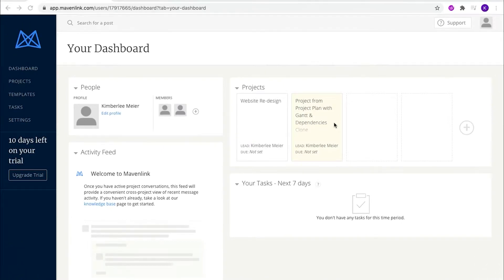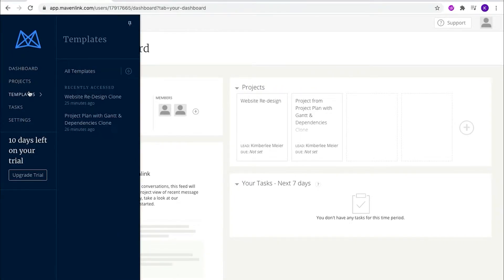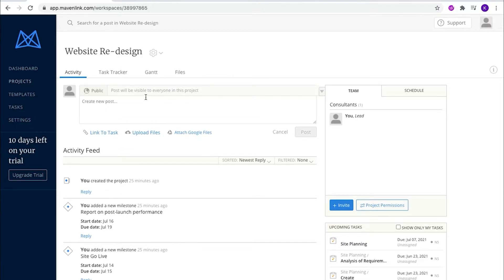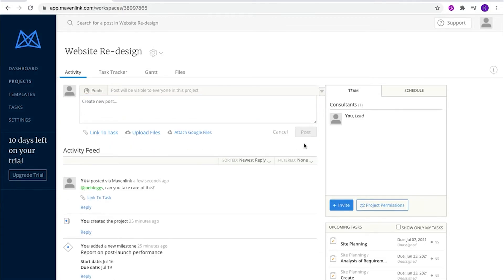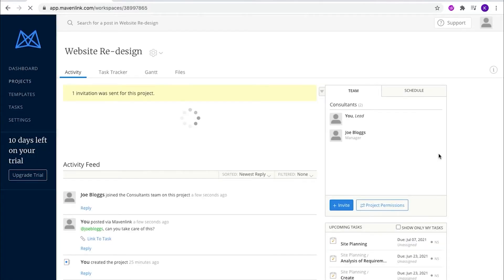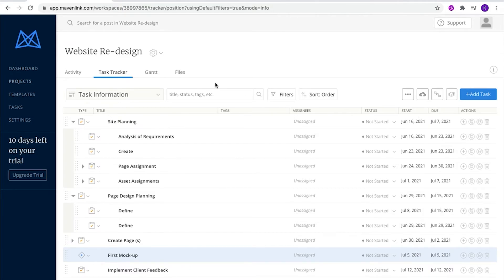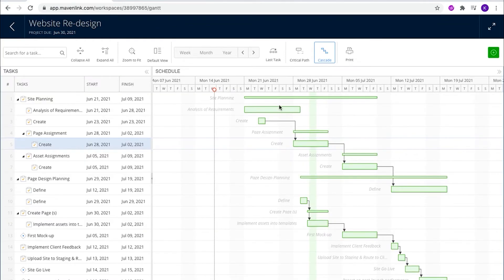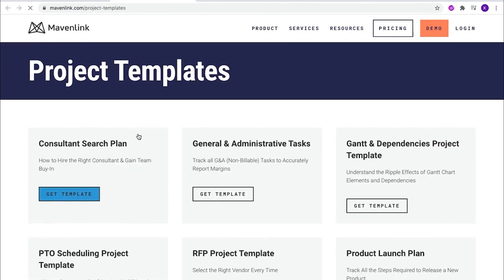Mavenlink Walkthrough: An Inside Look At How It Works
Looking for a detailed Mavenlink (Kantata) review? In this walkthrough, we explore the platform’s core features — from project planning and time tracking to resource management and budgeting — to help you decide if it’s the right tool for your team.

You’ll get a full product tour, a breakdown of what works best, and a few things to keep in mind before you commit.

Facebook ⇨ / thedigitalprojectmanager
Instagram ⇨ / thedigitalpm
Twitter ⇨ / thedigitalpm
LinkedIn ⇨ / thedigitalprojectmanager